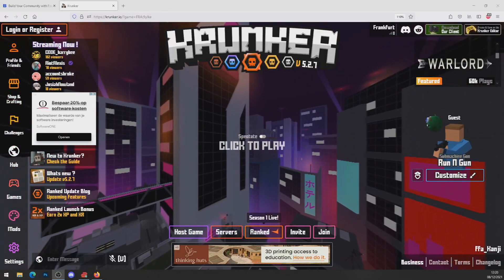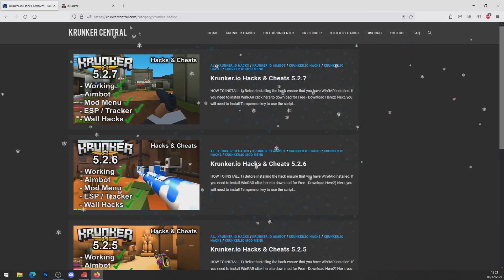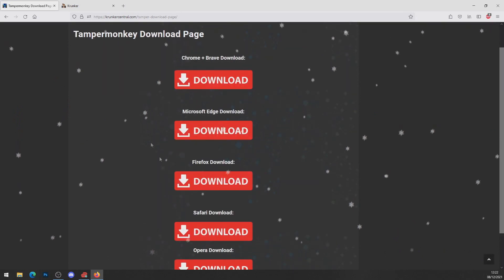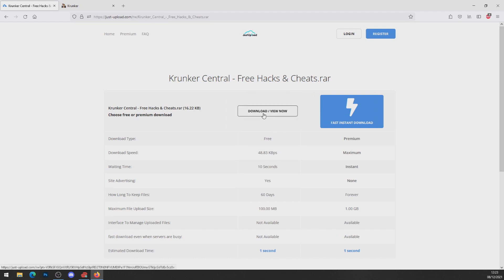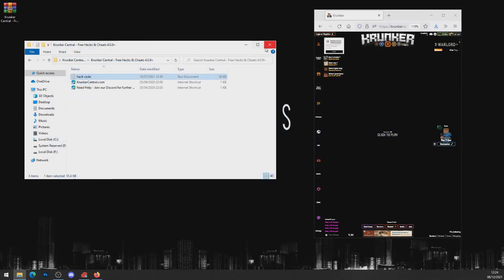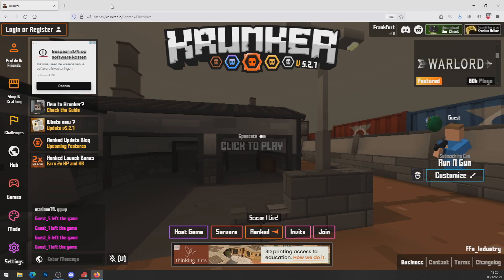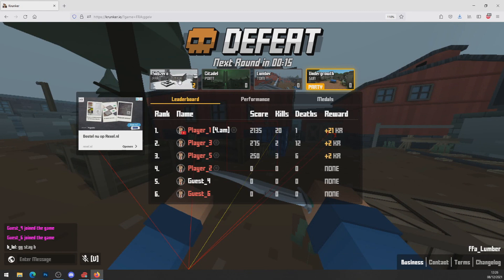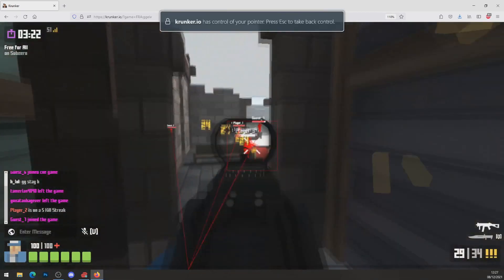Krunker.io 5.2.9 Free Hacks & Cheats (WORKING)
Tags!

esp,
wallhack,
Hoaige
krunker extra